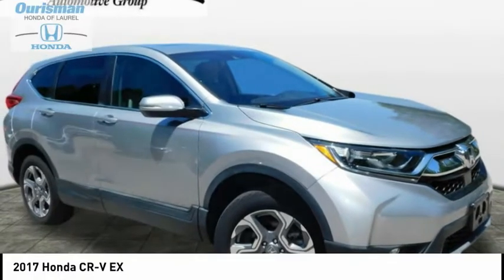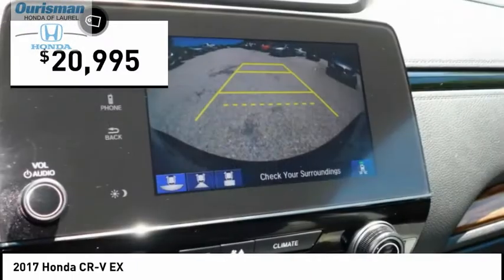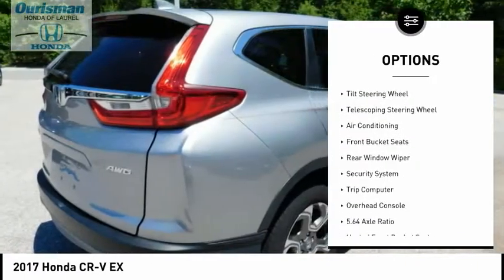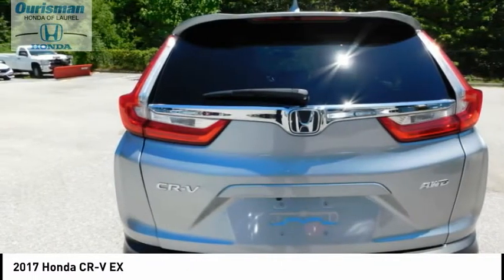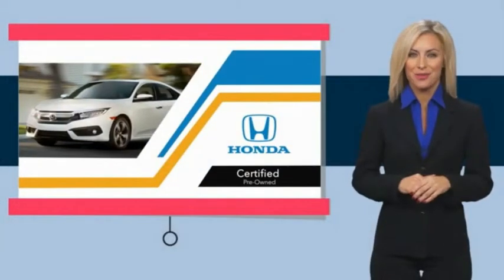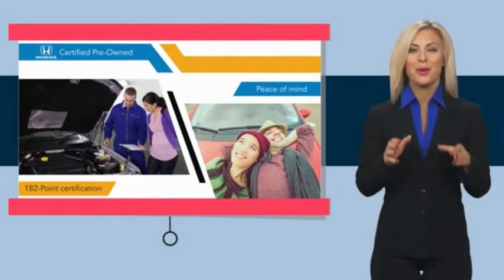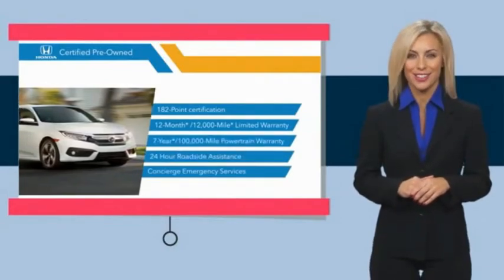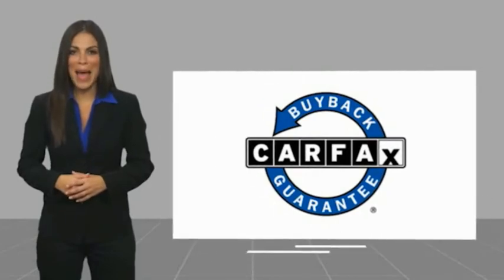2017 Honda CR-V P8239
2017 Honda CR-V EX

2017 Honda CR-V Lunar Silver Metallic 4D Sport Utility EX AWD CVT 1.5L I4 DOHC 16V Certified.  CARFAX One-Owner. Clean CARFAX. ** SUNROOF **, ** 4X4 **, ** AWD **, ** ONE OWNER **, ** BLUETOOH**, ** APPLE CARPLAY **, ** ANDROID AUTO **, ** PUSH START **, ** BACKUP CAMERA **, ** ALLOY WHEELS **, AWD.   27/33 City/Highway MPG KBB Fair Market Range High: $21,816 Certification Program Details: Type your description here (Good credit, bad credit no credit) NO PROBLEM!! WITH OUR NEW STATE OF THE ART CREDIT BUILDING PROGRAM, EVERYONE DRIVES OFF WITH A NEW OR PRE-OWNED CAR. All prices are plus FEES.  Reviews: * Plenty of adult-sized room in both seating rows; more cargo capacity than most rivals; rear seatbacks fold flat at the tug of a lever; appealing roster of tech and safety features. Source: Edmunds Awards: * JD Power Automotive Performance, Execution and Layout (APEAL) Study * 2017 KBB.com Brand Image Awards * 2017 KBB.com 10 Most Awarded Brands Kelley Blue Book Brand Image Awards are based on the Brand Watch(tm) study from Kelley Blue Book Market Intelligence. Award calculated among non-luxury shoppers.  Kelley Blue Book is a registered trademark of Kelley Blue Book Co., Inc. 27/33 City/Highway MPG